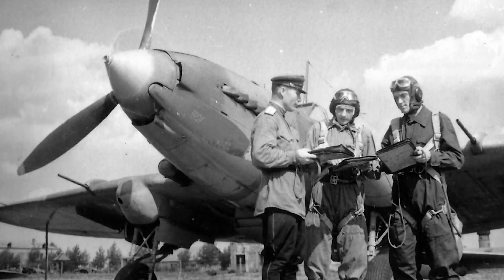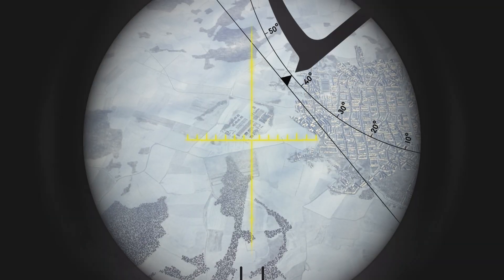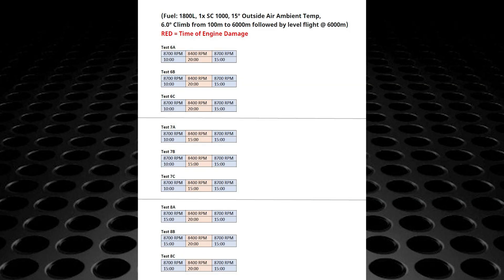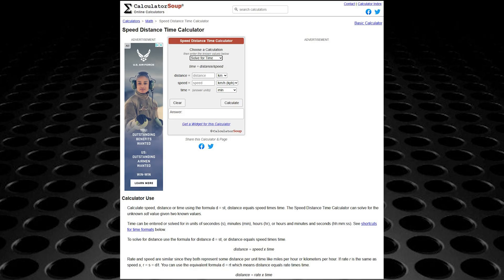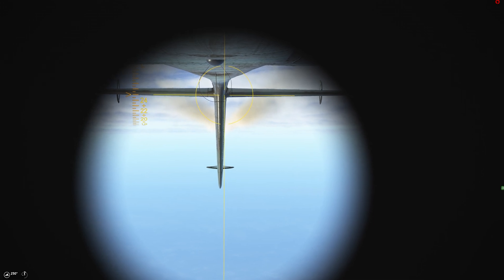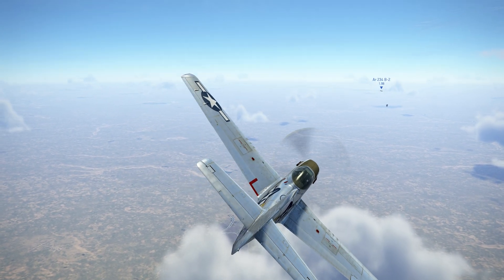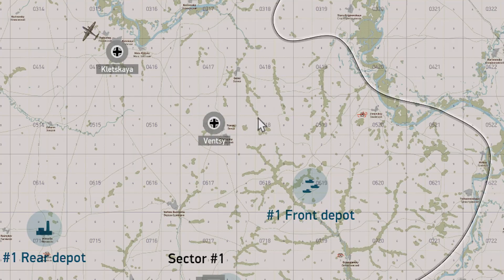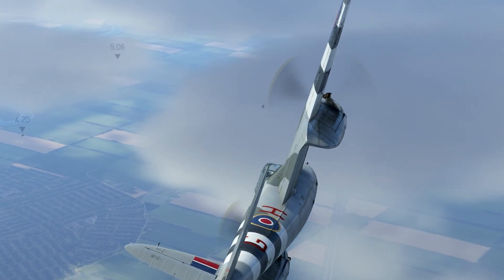Arado 234 Part 2B: Mission Planning (Up Your Game)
***Table of Contents is Hyperlinked***

0:00 - INTRODUCTION
00:56 - Mission Plan Components
01:18 - Route Plan
03:42 - Engine Management Plan
04:42 - Calculating Ingress Distance Covered
06:06 - Calculating Attack Run & Egress Time
07:36 - Flying the Mission - Tips